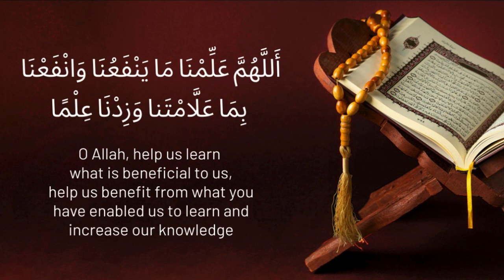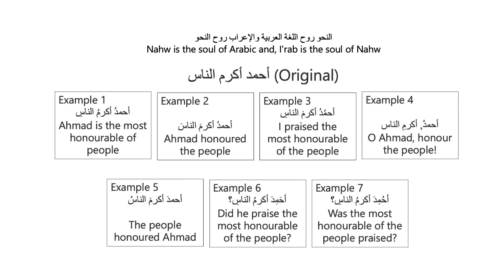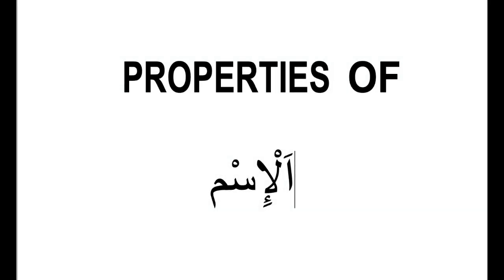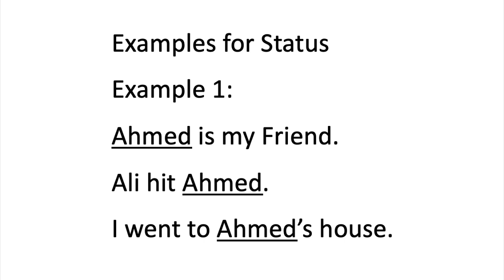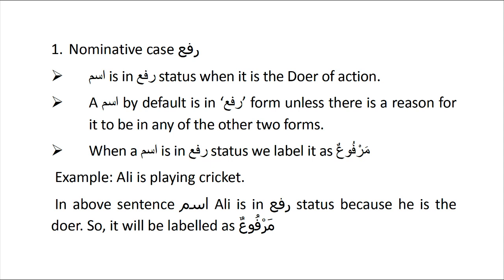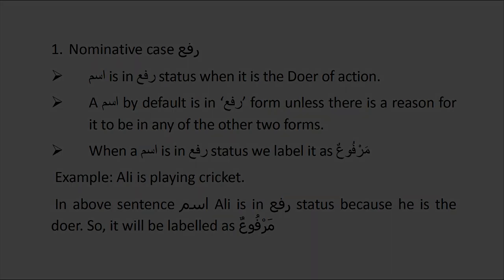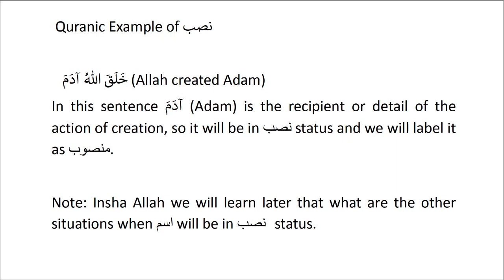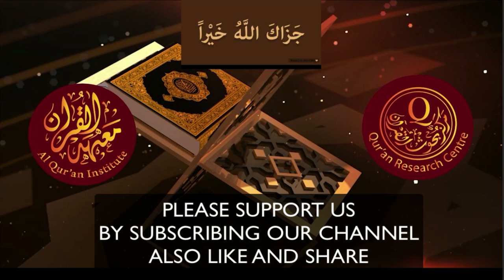Lesson 38 - I’raab Part 1 (ﺍﻹﻋﺭﺍﺏ) – Forms of I’raab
النحو روح اللغة العربية والإعراب روح النحو
Nahw is the soul of Arabic and, I’rab is the soul of Nahw
Arabic Nouns have ENDINGS To show their functions in a sentence

a) What is ﺍﻹﻋﺭﺍﺏ – Status

A ﺍﺳﻡ performs different roles in a sentence. The change of its role changes its form. This change of form due to change in the role of ﺍﺳﻡ is called status (ﺇﻋﺭﺍﺏ) of the ﺍﺳﻡ.
Ahmed is my Friend.
Ali hit Ahmed.
I went to Ahmed’s house.
Ahmed is mentioned in all of the above sentences but its role is changing. This change of role will change its appearance or form (in Arabic sentences) and that is called Status (ﺇﻋﺭﺍﺏ).
Embark on a journey to Quranic enlightenment with Al-Quran Institute. Our mission is to help individuals understand the importance of learning Arabic and the Qur'an. As a Quranic Da’wah and educational organization, We offer simple and effective methods for everyone to embrace Allah's guidance – In Sha Allah!

Discover the brilliance of Quranic Arabic with our carefully designed courses and educational materials which our research team have collated from dozens of courses and content from across the globe. We are committed to making the learning of Quranic Arabic grammar both simple and enjoyable for everyone. Join us on this thrilling journey towards truly understanding the language of the Qu’ran.

Interested in our Quranic Arabic Courses or want to join our team of expert teachers?